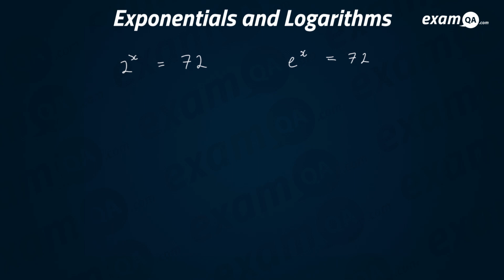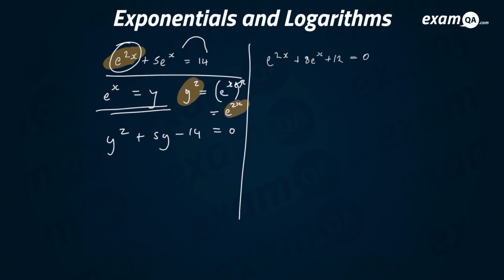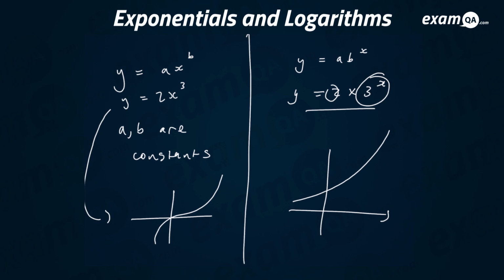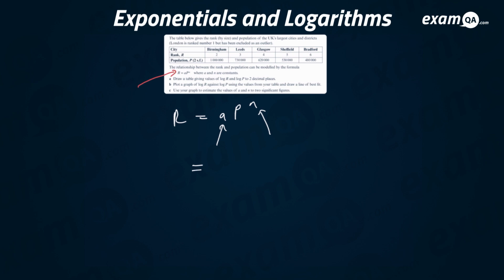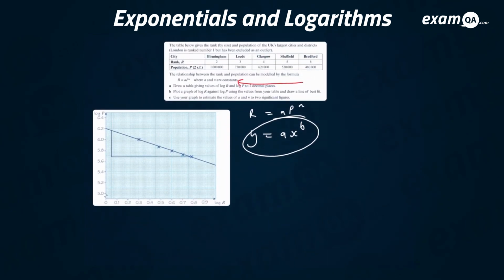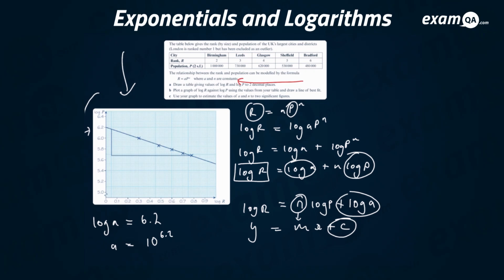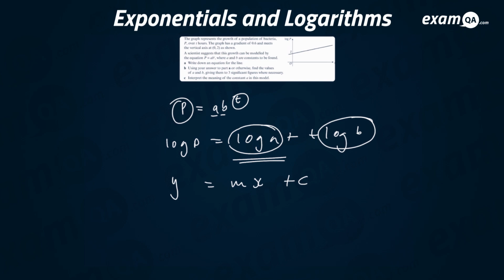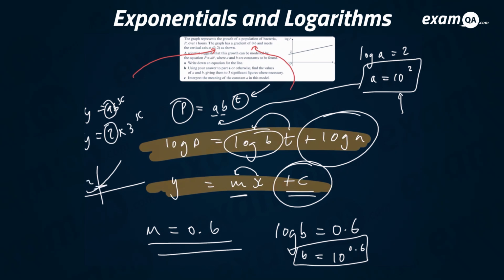Exponentials and Logarithms: Part 2 | AS-Level Maths